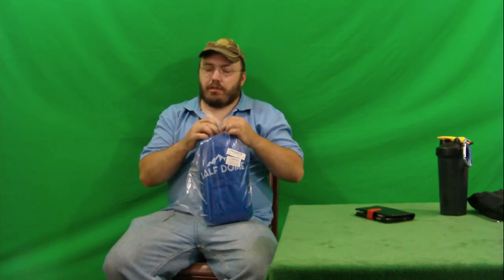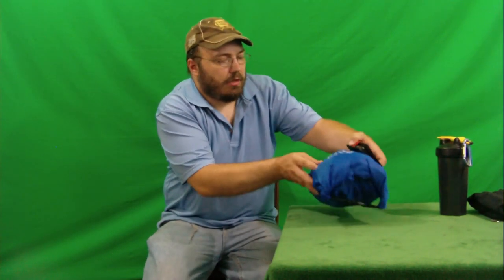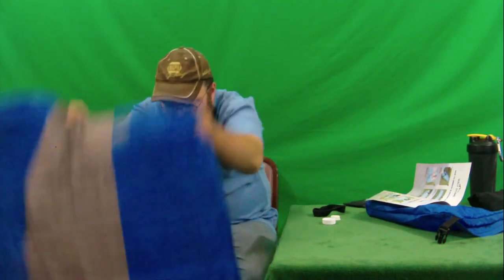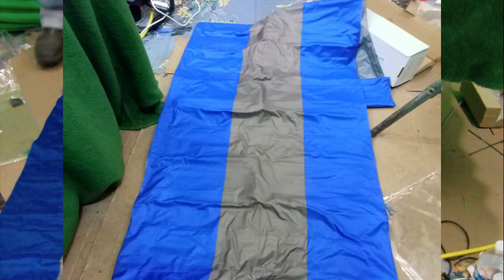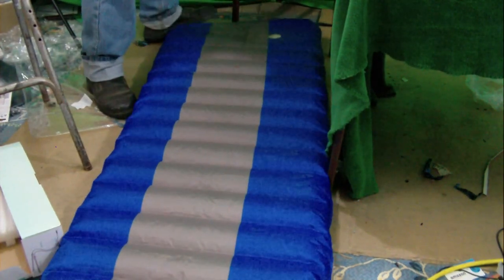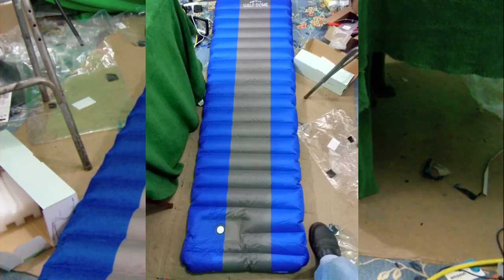Half Dome Sleeping Pad Waterproof Mat Perfect for Hiking, Camping, Car Sleeping, Backpacking and Air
Some audio used in my videos comes with permission to use their content in commercial and non-commercial videos.